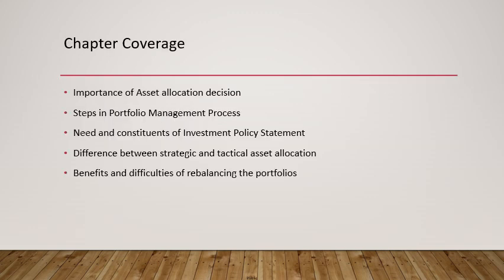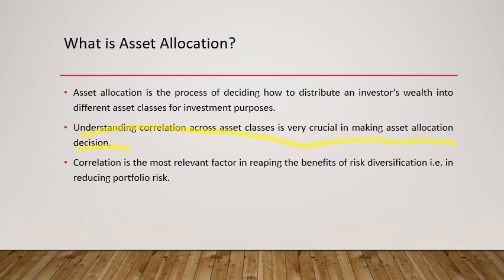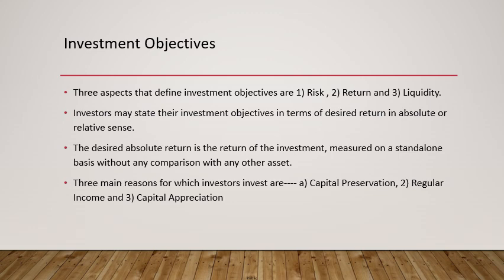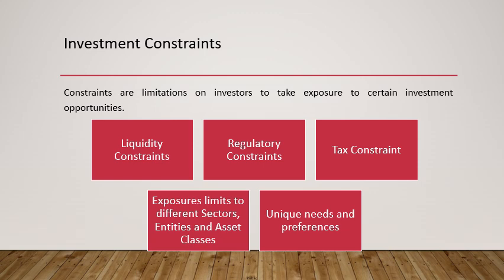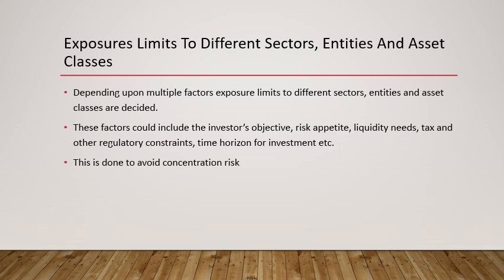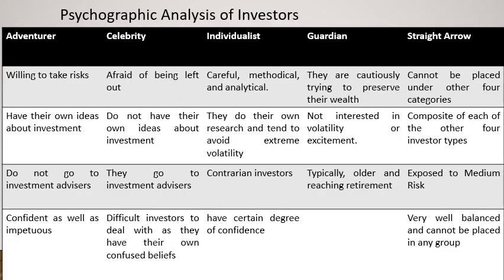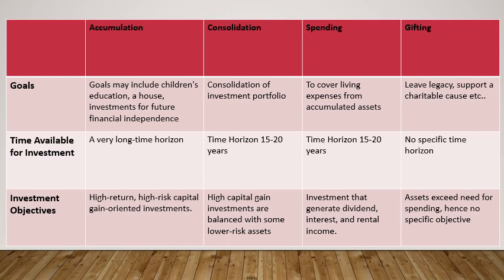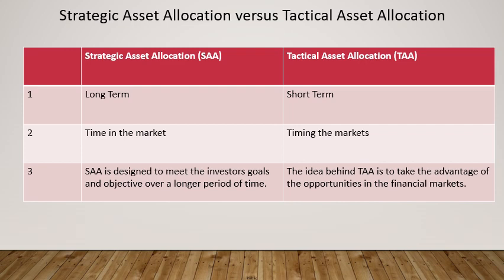-NISM Series-XXI-B: Portfolio Managers Certification Examination (Chapter-9)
The video deals with key concepts related to Chapter-9 of Portfolio Managers Certification Examination.